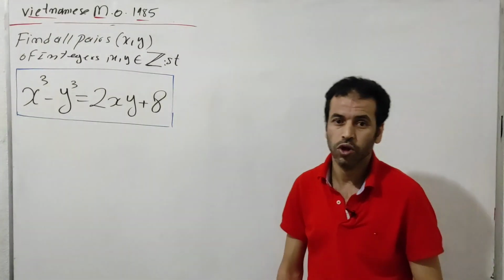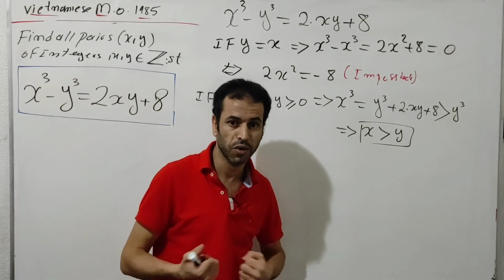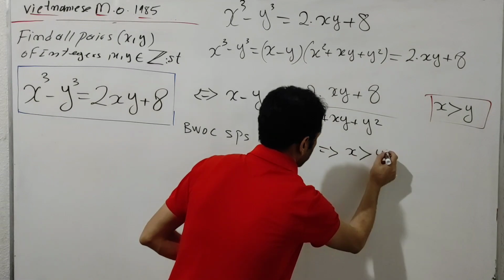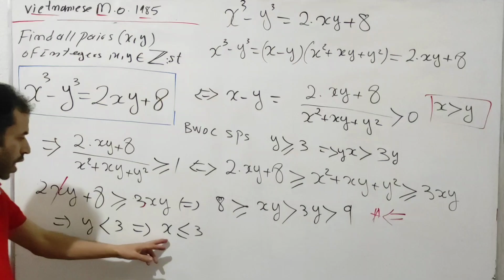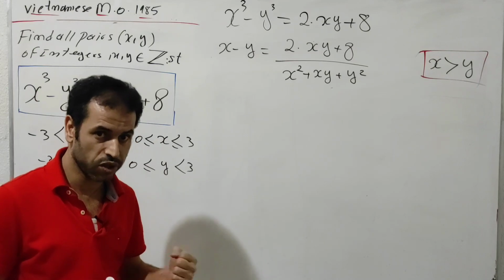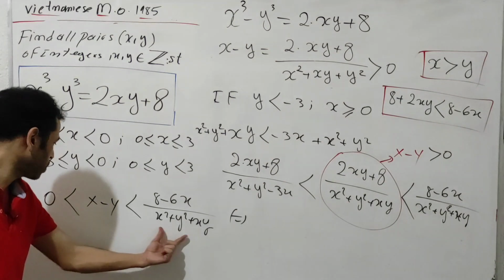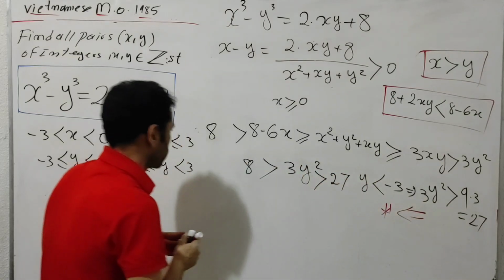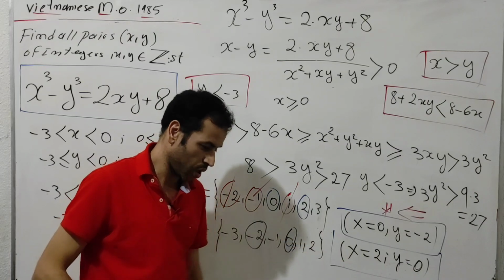hard arithmetic vietnamese mathematical Olympiad